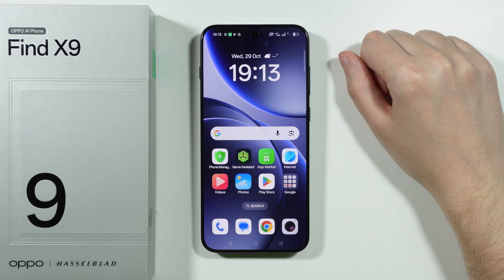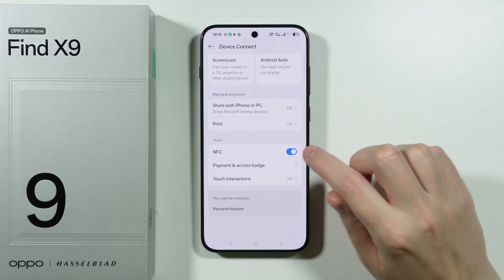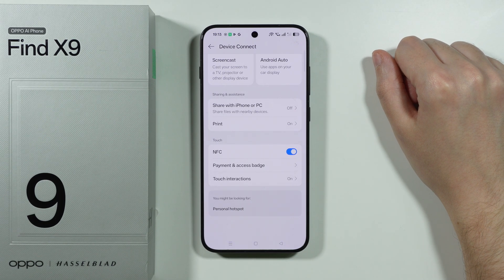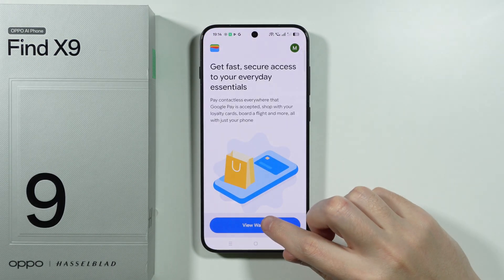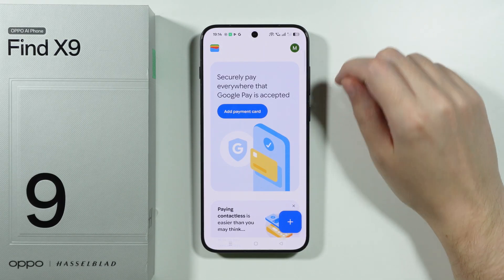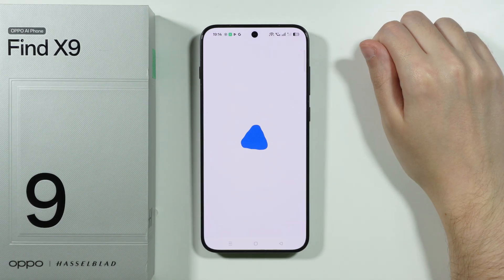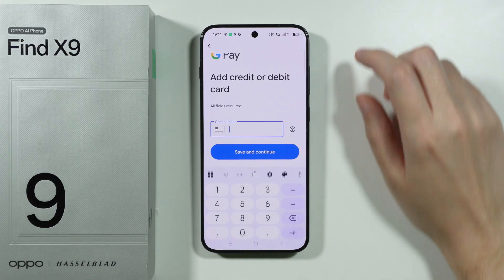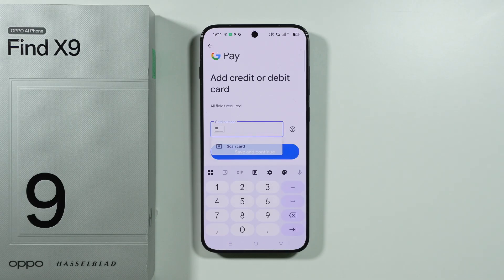How to Pay with OPPO Find X9/X9 Pro? - Set Up Google Pay (Add Payment Card)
In this video, I'll show you exactly how to set up Google Pay (Google Wallet) and add a payment card to your OPPO Find X9. This quick process enables secure contactless payments using NFC technology right from your smartphone. Follow these simple steps to easily configure your new device and start paying instantly wherever tap-to-pay is accepted.